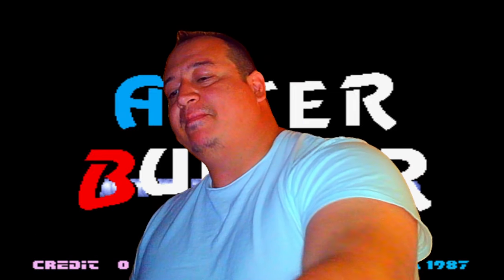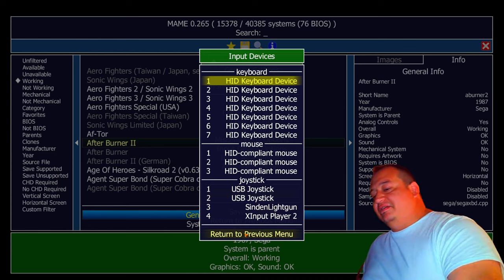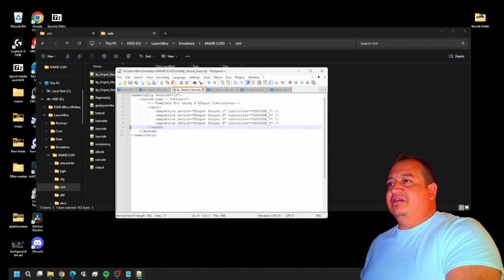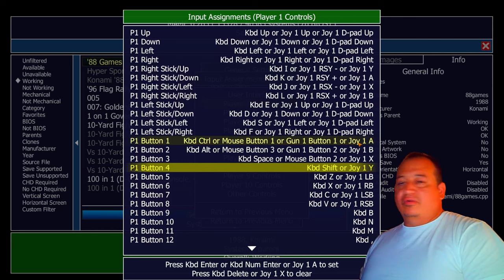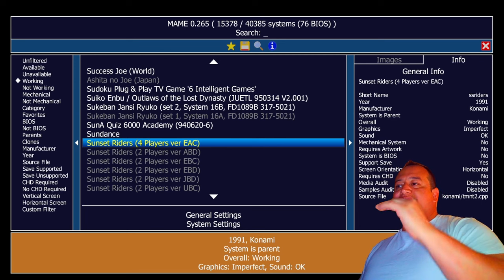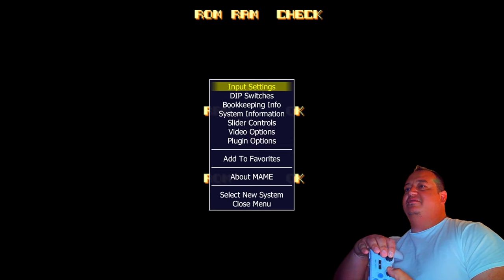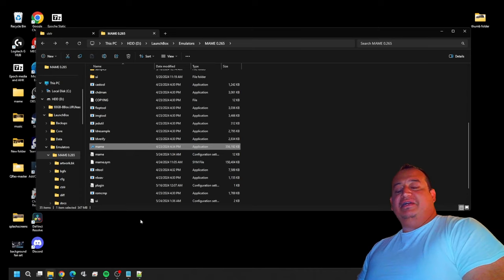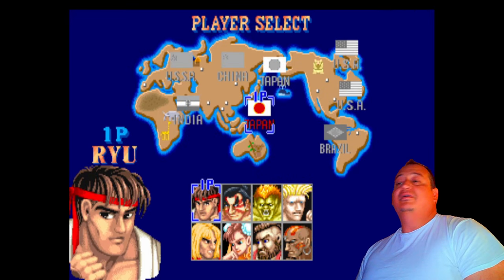Mame 2024: Using CRTLR File to Go Plug-N-Play with 4-Xinput Controllers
In this video we will be doing a simple 4 player Xinput ctrlr file to make Mame plug-n-play with X-input controllers (Xbox,xbox clones, 8bitdo, ect..).  Noted fighting games will need extra love that will be covered next video.  But everything else, Driving, beat em up, flying will all be plug n play ready.